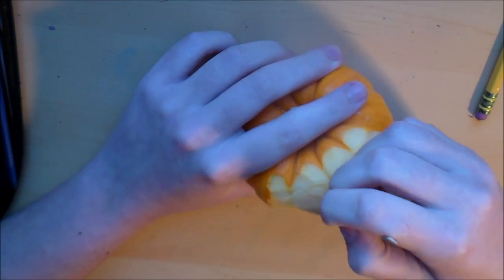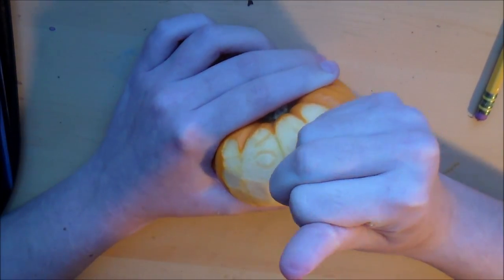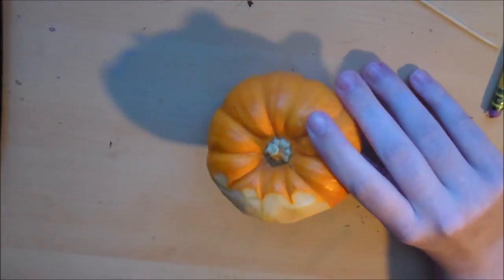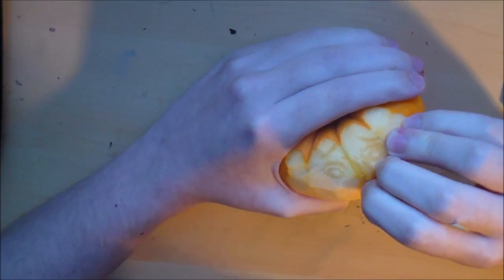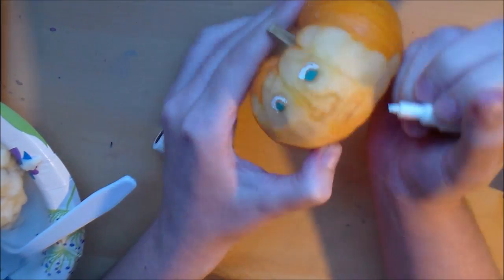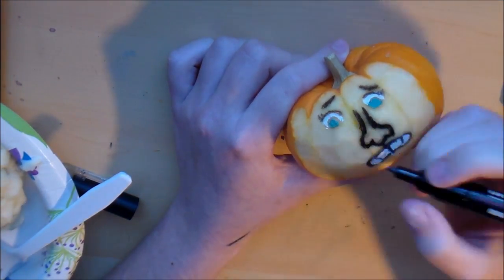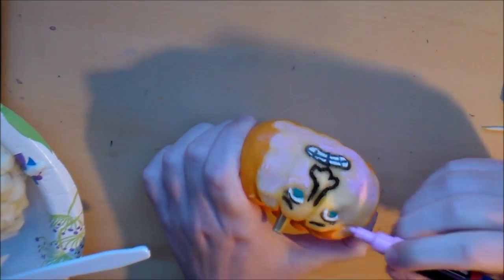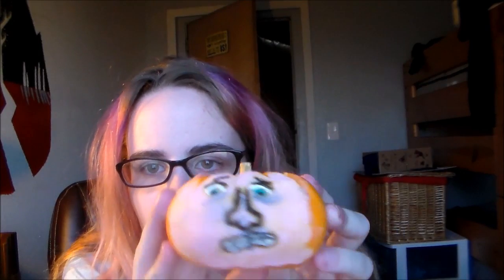DIY Skinned Alive Pumpkin Carving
I take you guys along the ride for test carving a pumpkin, and tell you how I did it.

Hi! I typically make speed arts, but I've been known to do a little gaming, vlogging, and challenge videos here and there!